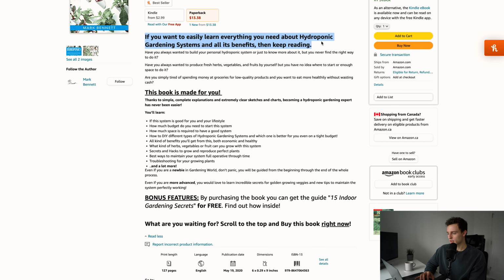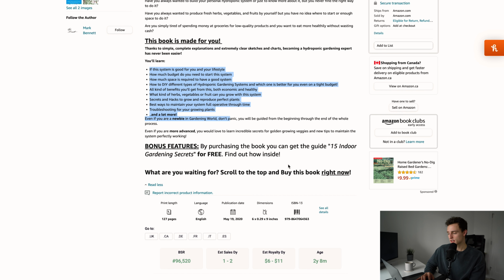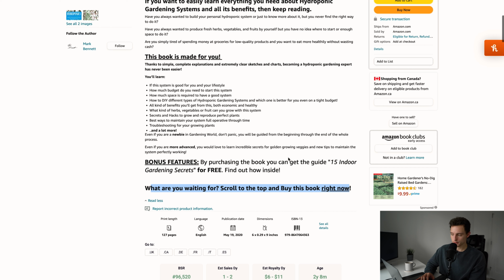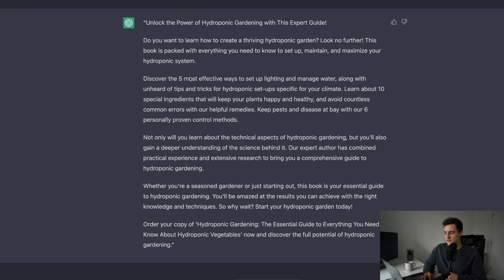ChatGPT wrote me a book description for Amazon Kindle Direct Publishing and it was good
In this video, I used ChatGPT to create a full book description for a KDP book. This can also work for Audible ACX.